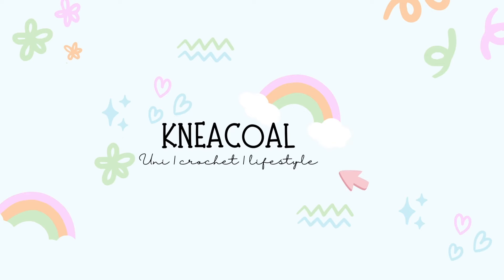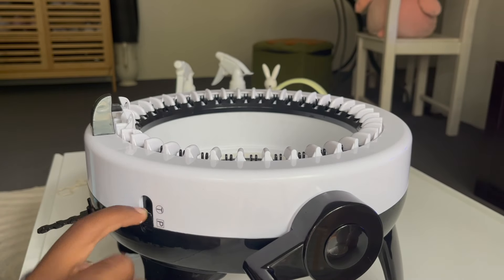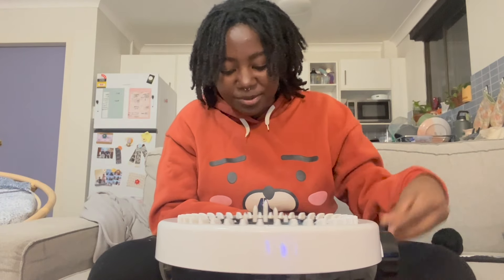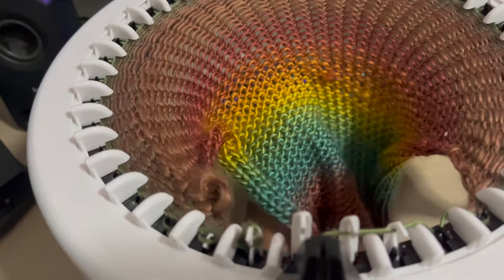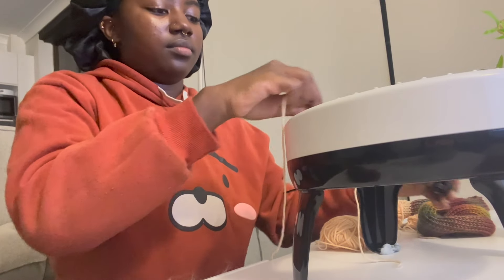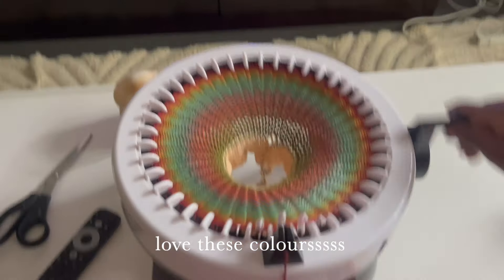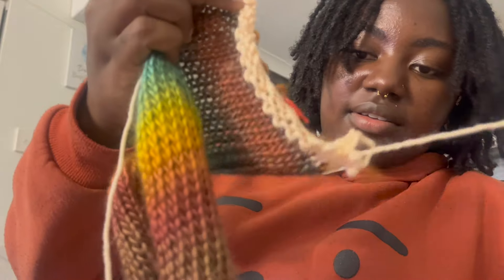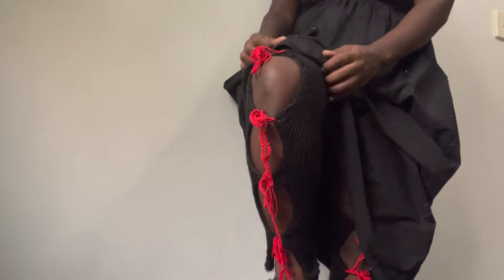i remembered i own a knitting machine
Hello!

I bought a knittng machine last year and remembered having a fun time using it.